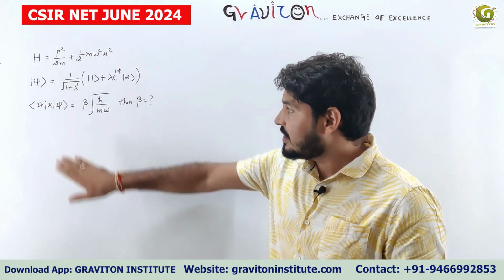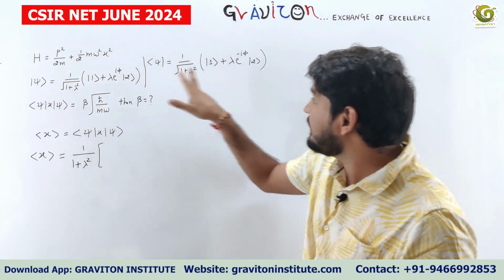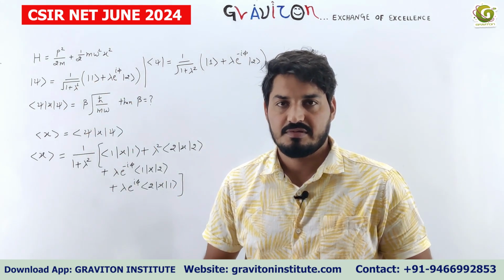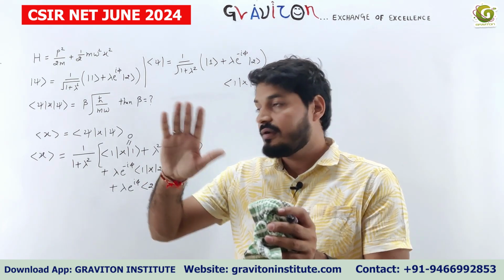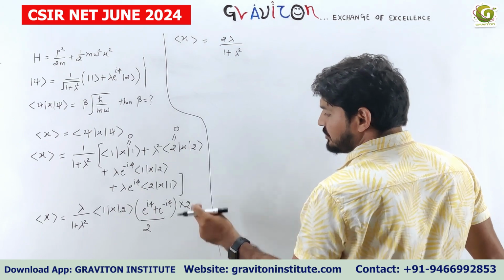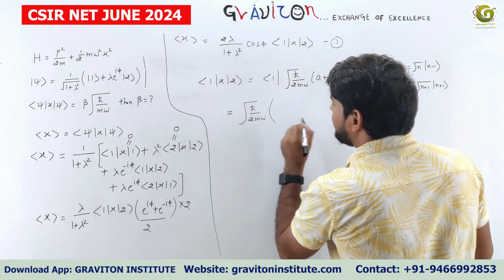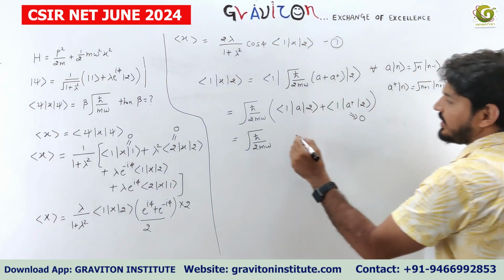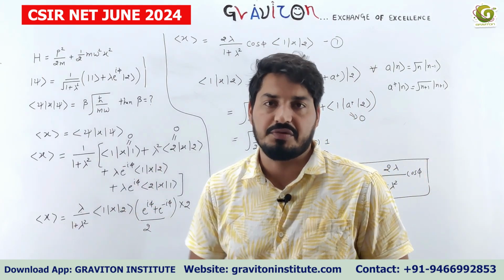QID 705025 CSIR NET JUNE 2024 PHYSICS SOLUTIONS I QUANTUM MECHANICS I Dr. Manu Pancholi IIT Delhi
In this video, the solution of question ID 705025 of CSIR NET (Physics) JUNE 2024 was provided. This question is based on Harmonic Oscillator concept, which is a part of quantum mechanics.
csir net june 2024 solutions, csir net june 2024 physics, csir net physical science, csir net june detailed solutions, csir net physics cut off, paper solution of csir net jrf, most probable cut off, science